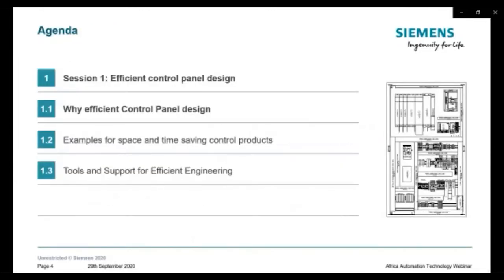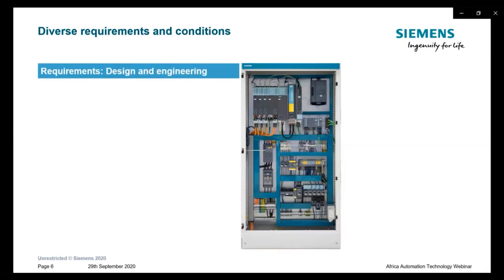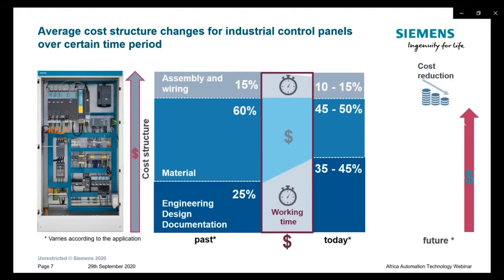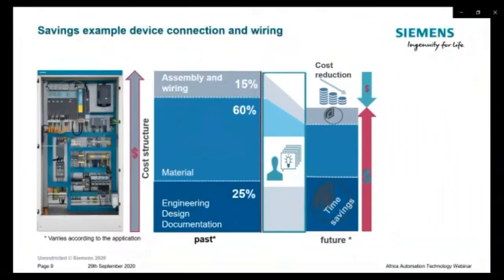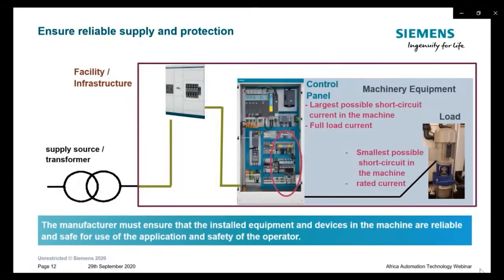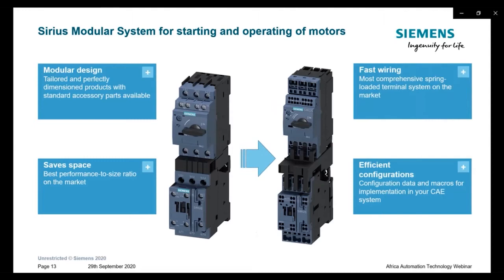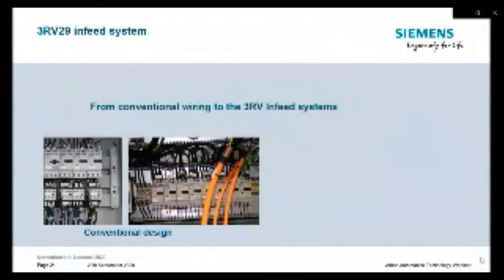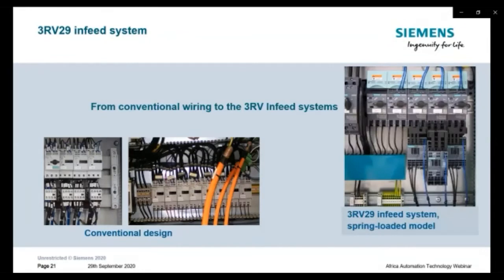AATF Webinar with Siemens Africa